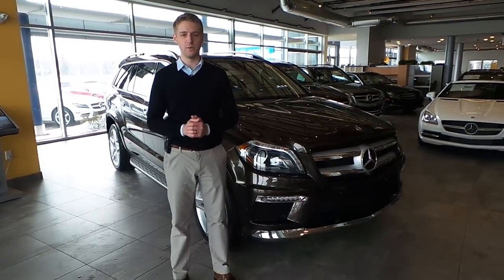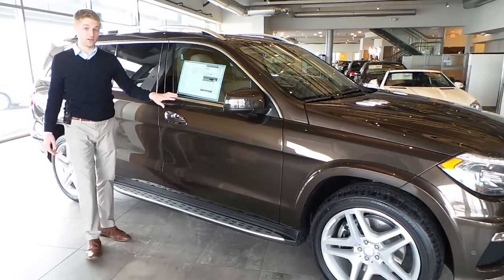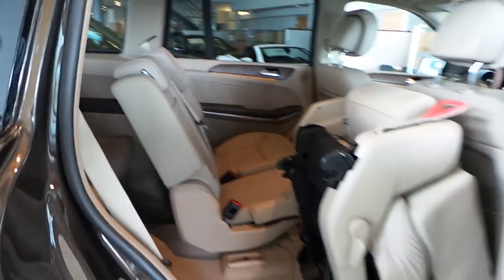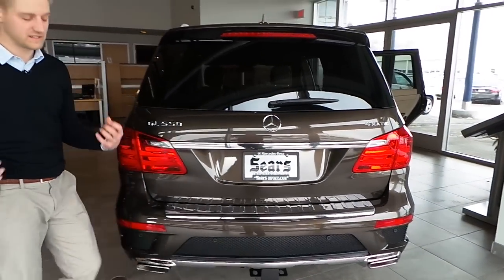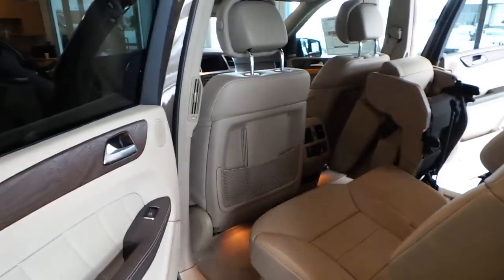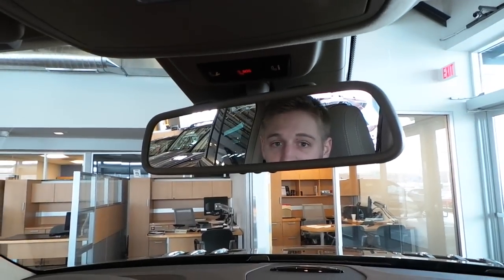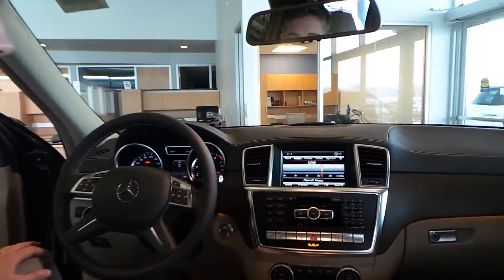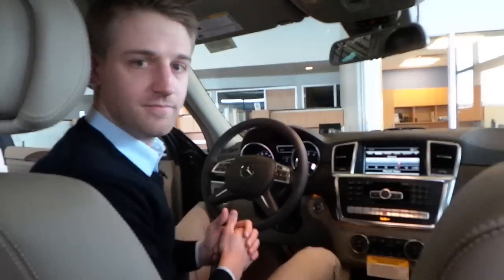2014 Mercedes-Benz GL550 4Matic Sears Imports Minnetonka Minneapolis Bloomington MN 67771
13500 Wayzata Blvd.